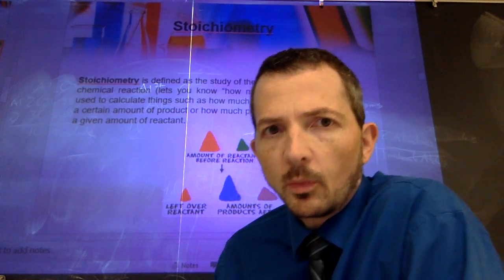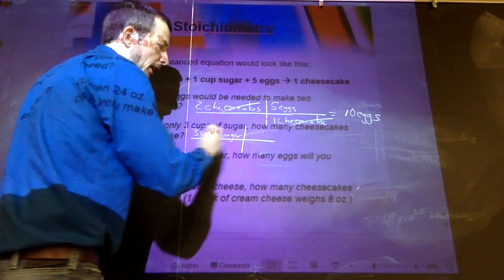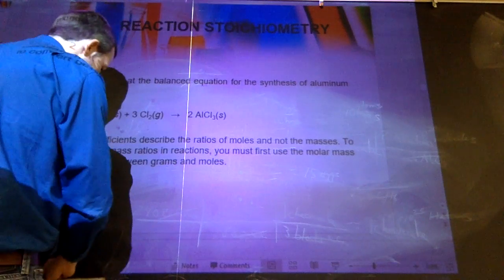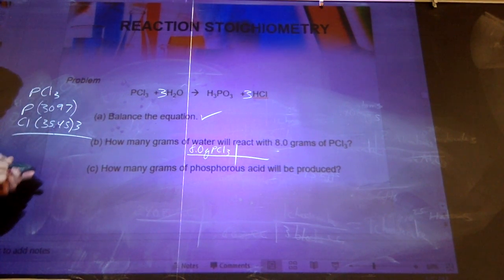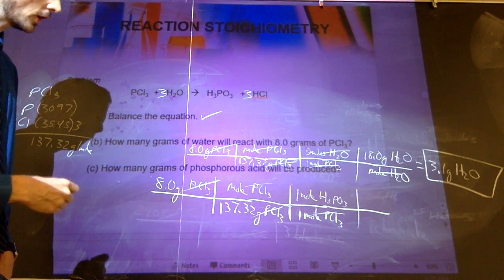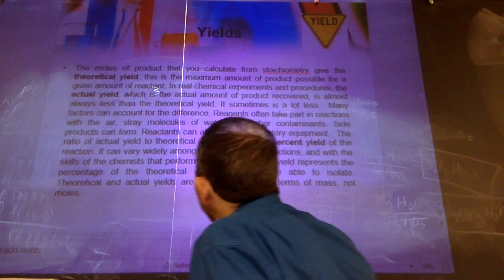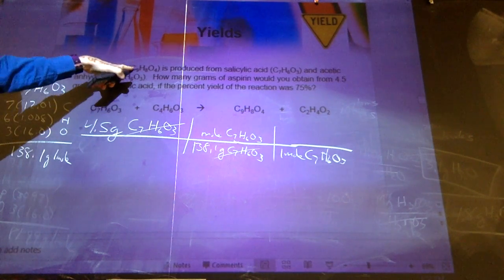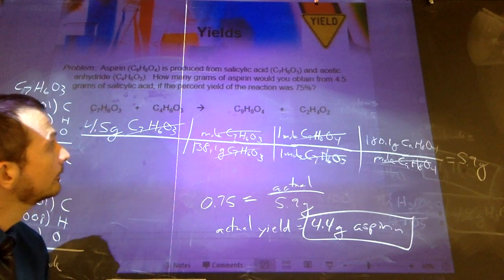Stoichiometry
For Nature of Matter course, Module 4